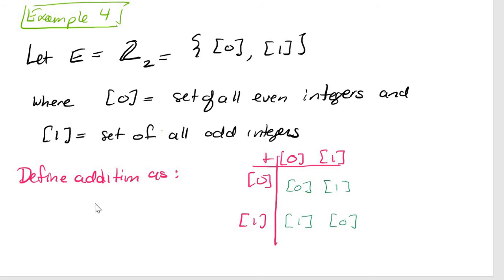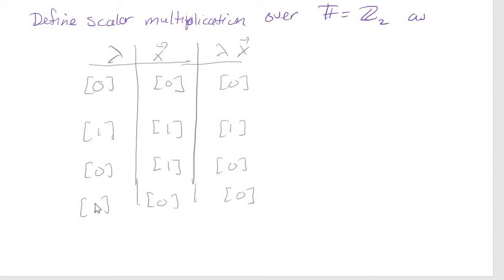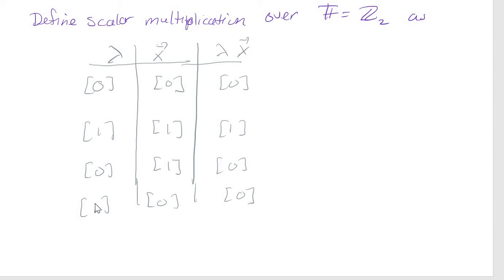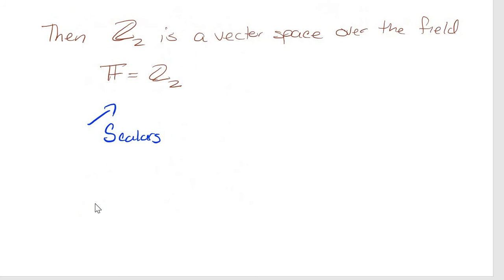Z 2 is a vector space